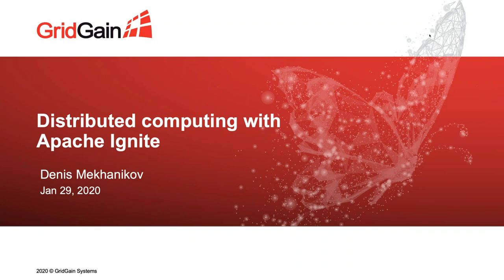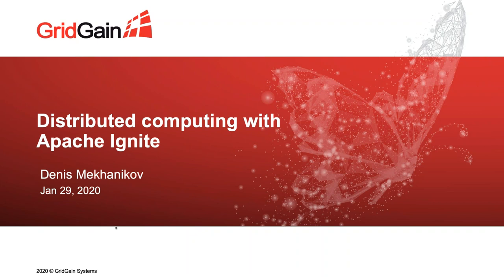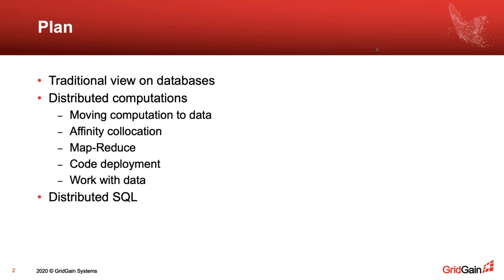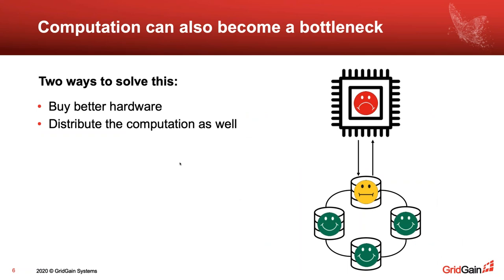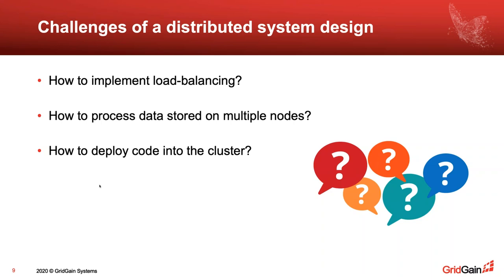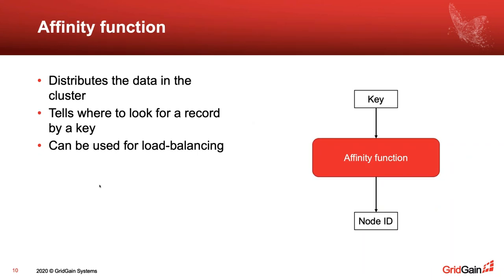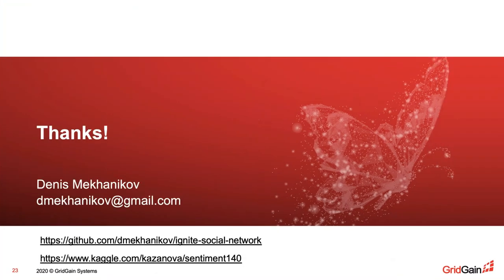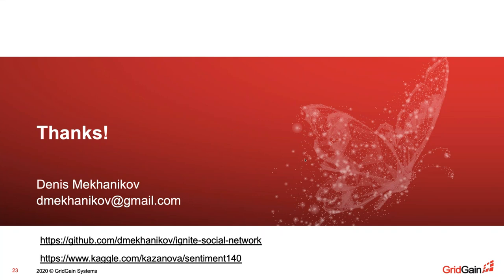Distributed Computing with Apache Ignite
To take full advantage of an in-memory platform, it’s often not enough to upload your data into a cluster and start querying it with key-value or SQL APIs. You need to distribute the data efficiently and tap into distributed computations that minimize data movement over the network.

In this webinar, you’ll see how to design and execute distributed computations considering all the pros and cons. In particular, the following will be covered:

- How to distribute data in the cluster with proper data modeling and affinity collocation
- How MapReduce APIs are implemented and work in Apache Ignite
- How to minimize operations latencies by collocating data with compute
- How complex SQL queries rely on the MapReduce concept internally to execute efficiently in a distributed environment

The webinar will be useful for those who would like to optimally design and run distributed computations in Apache Ignite.